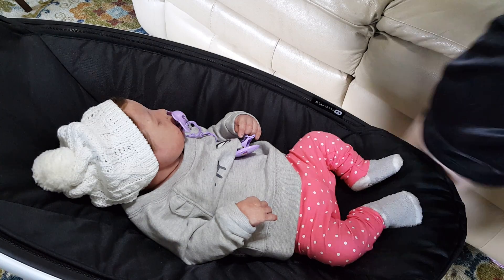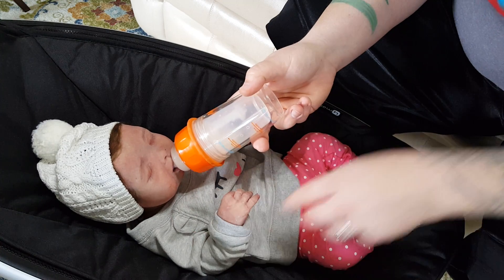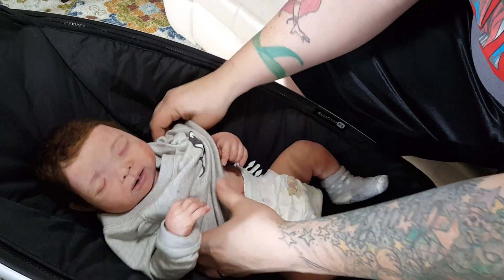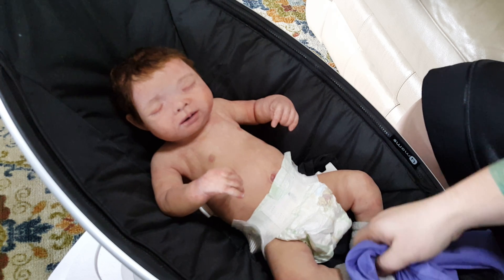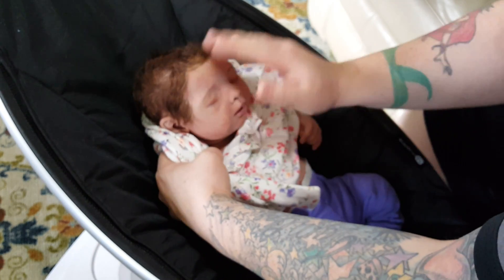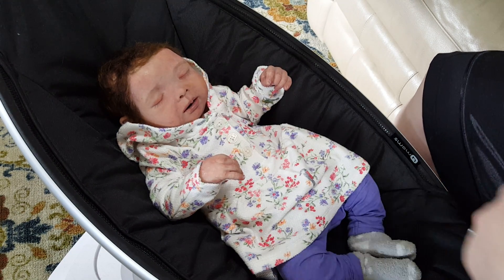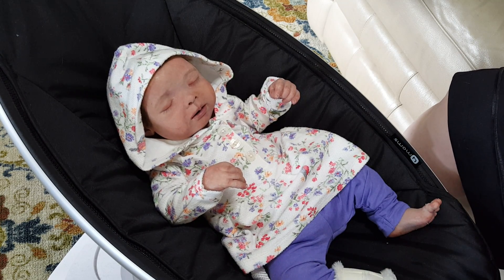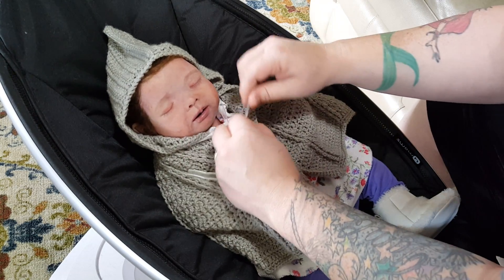CHANGING FULL BODY SILICONE BABY! RARE CLAIRE TAYLOR SILICONE BABY DOLL!